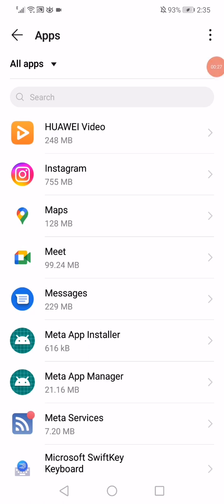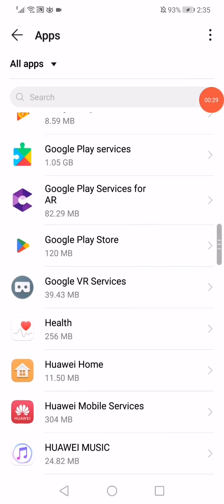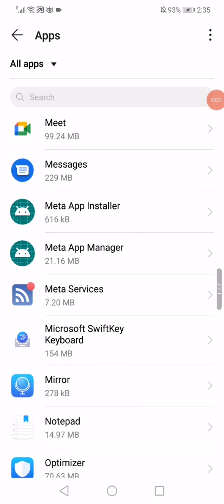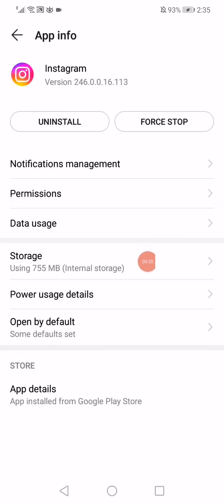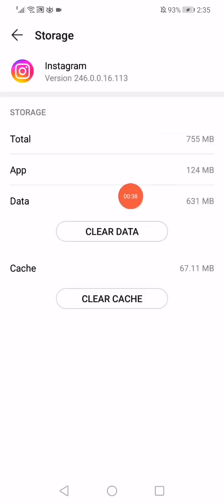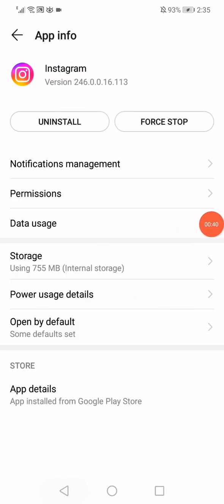How To Fix try again later we restrict certain activity to protect our community Error on Instagram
How To Fix try again later we restrict certain activity to protect our community Error on Instagram 2022 / 2023